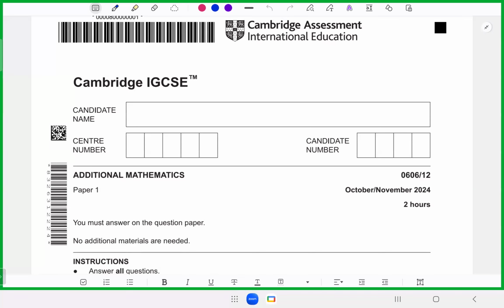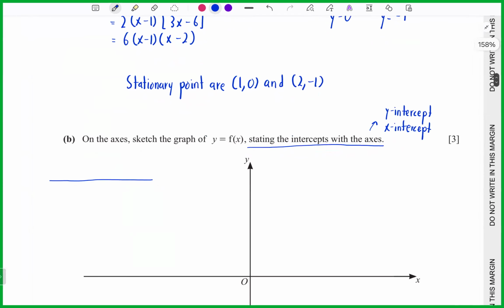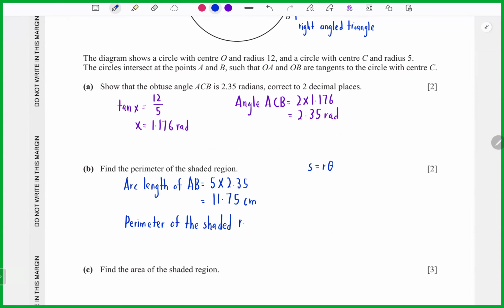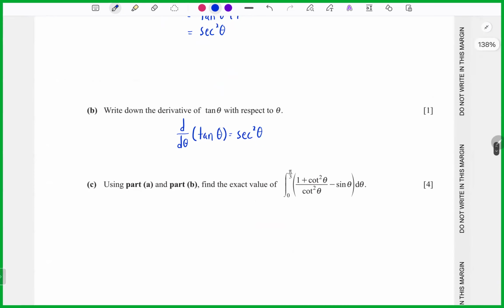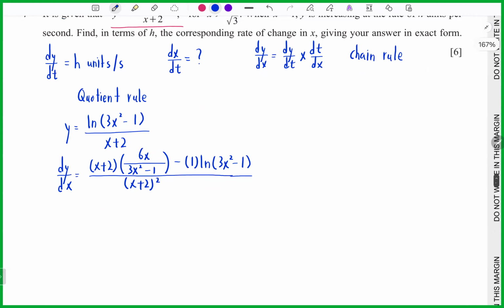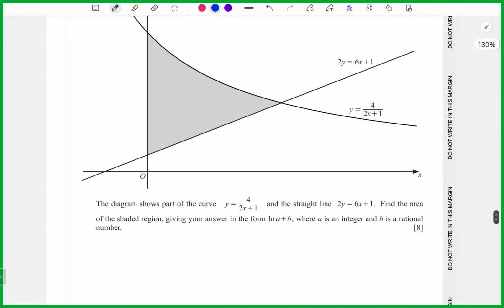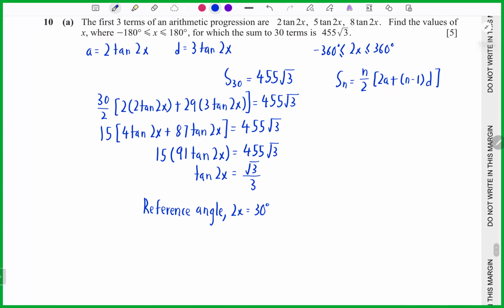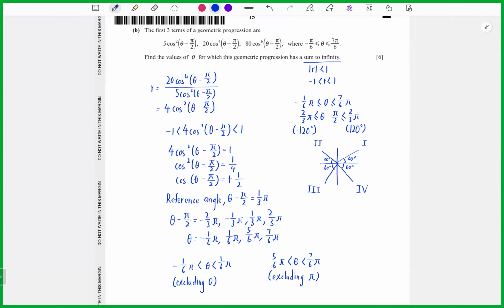CAIE IGCSE Add Math 0606 Paper 12 Oct/Nov 2024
This video shows step by step solution of CAIE IGCSE Add Math Paper 12 Oct/Nov 2024.